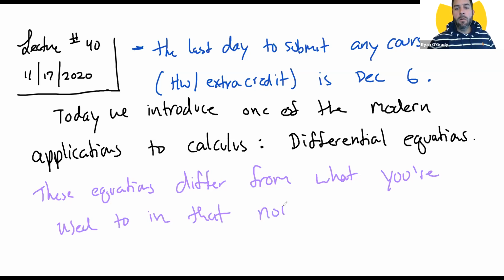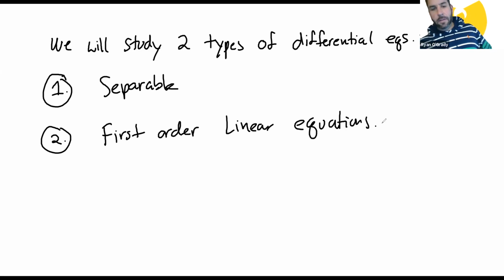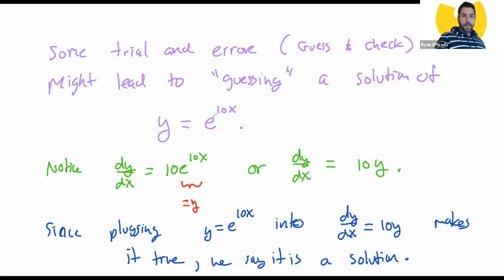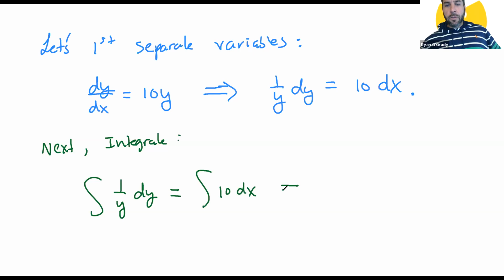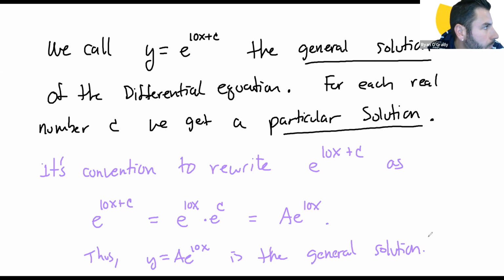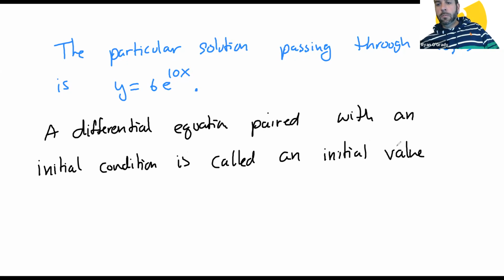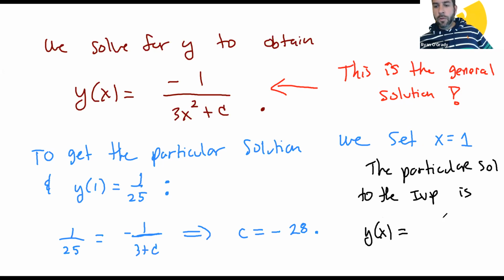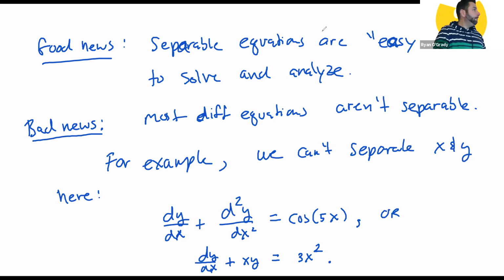Math 1033 11-17-2020